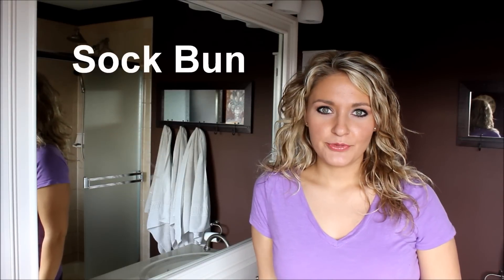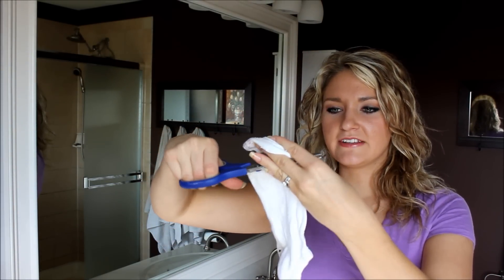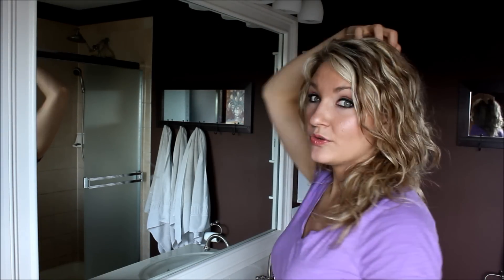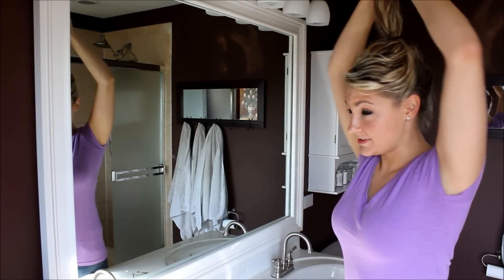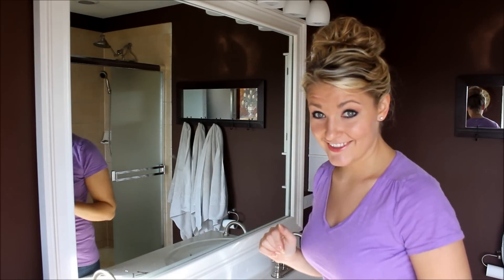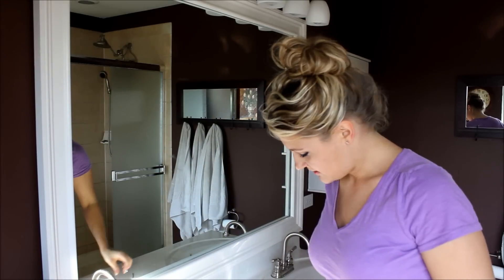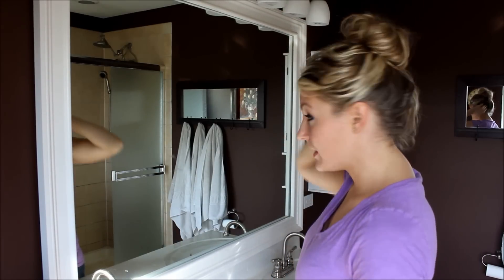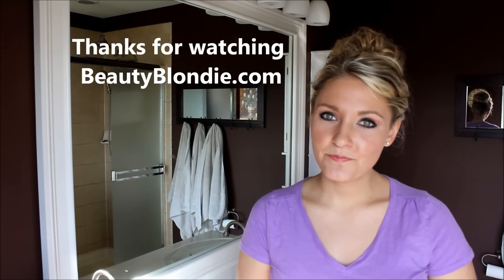How to do a Sock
Are you looking for a quick and easy way to put up your hair? This is the perfect style for you!